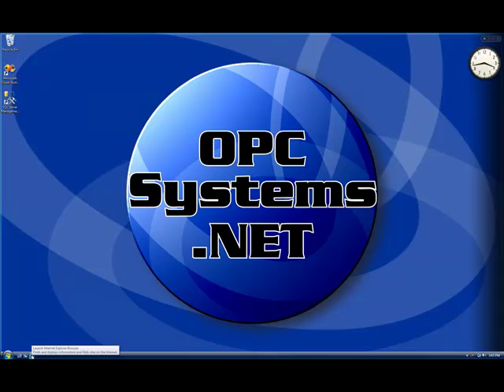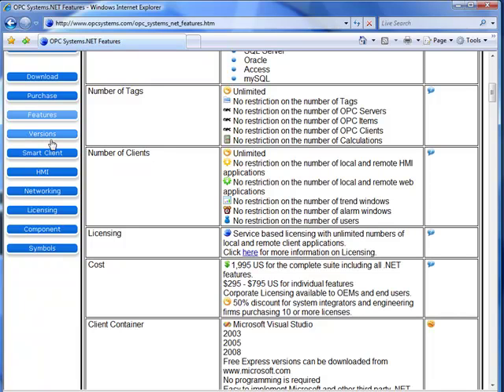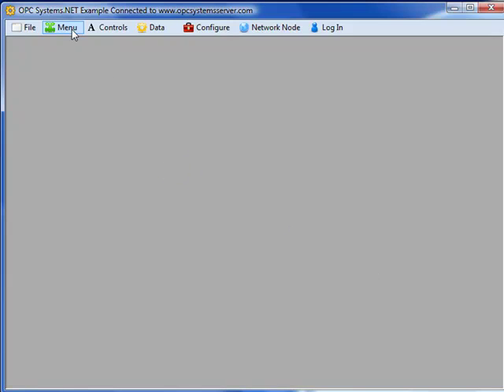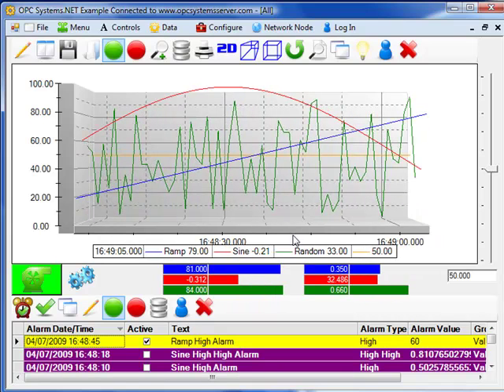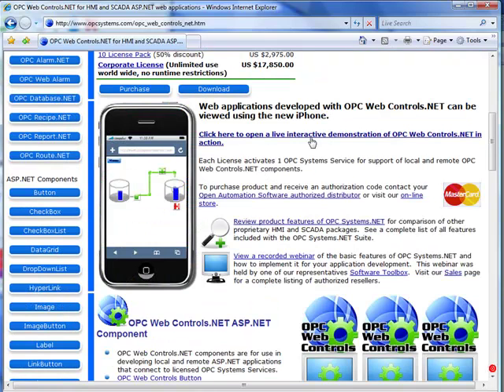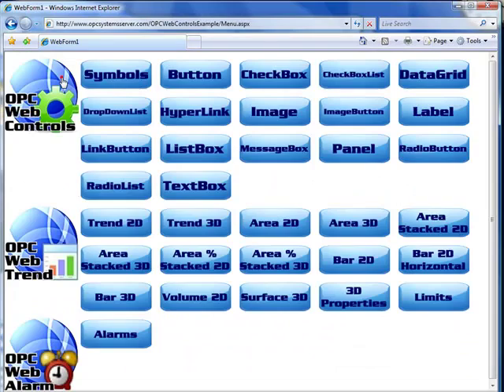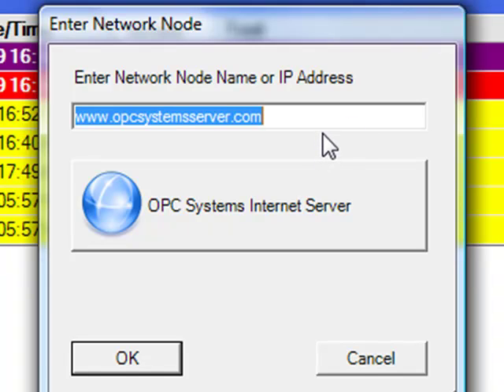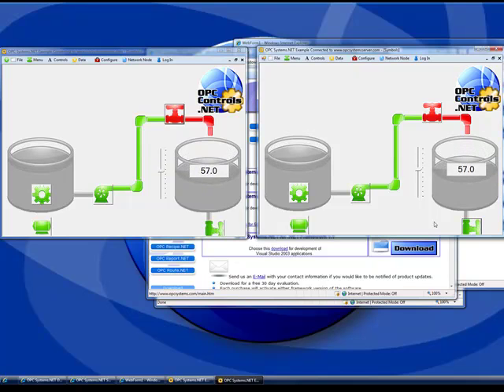OPC Systems.NET Part 1 of 2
In this video we will view a summary of product features for OPC Systems.NET for developing SCADA applications.